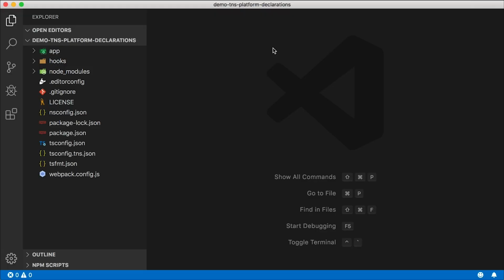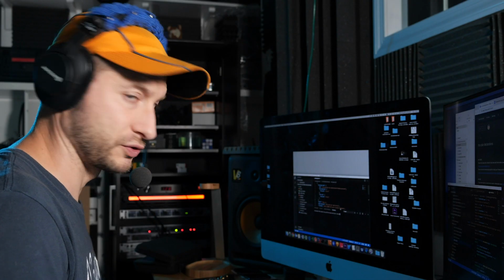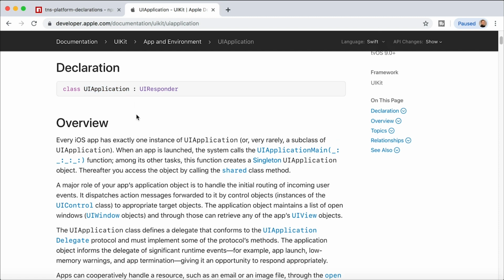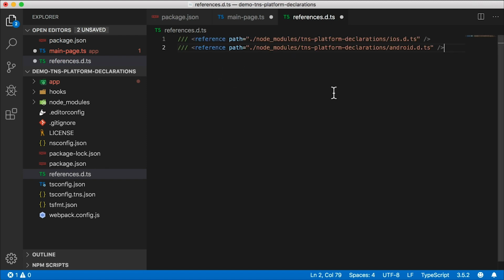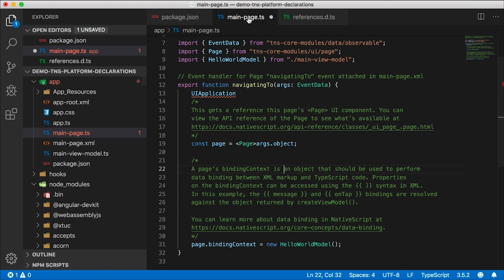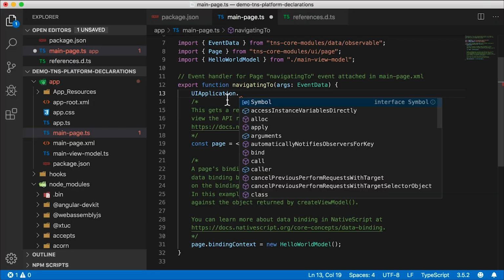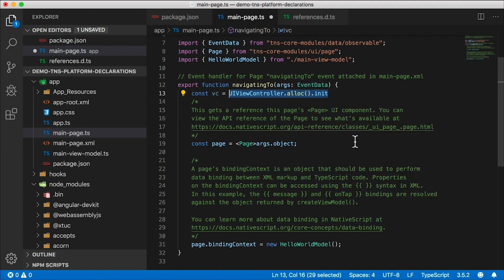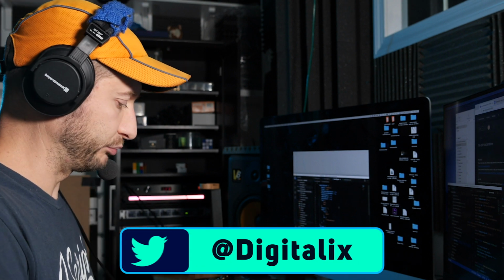Native TypeScript PLATFORM DECLARATIONS in NativeScript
When writing JavaScript, or more specifically TypeScript code in NativeScript, you can use native iOS and Android APIs directly. But sometimes you need code completion and intellisense to help you out and keep you in lane. This video shows how to set up NativeScript platform declarations (tns-platform-declarations) from scratch so you can either write native code in your apps, or build plugins!